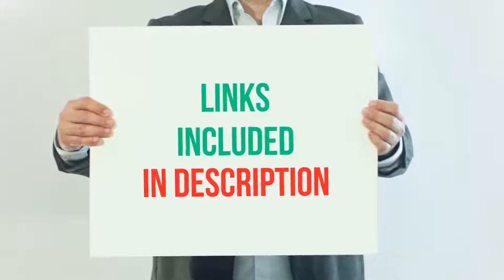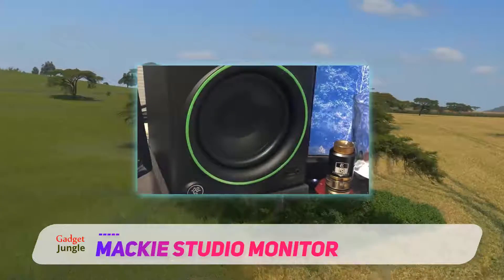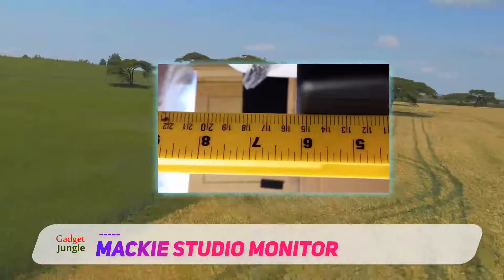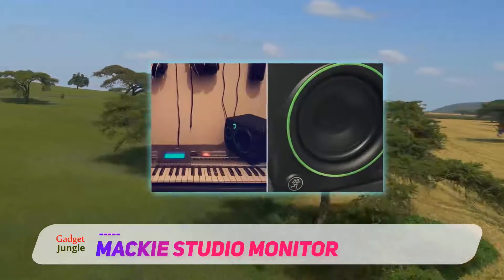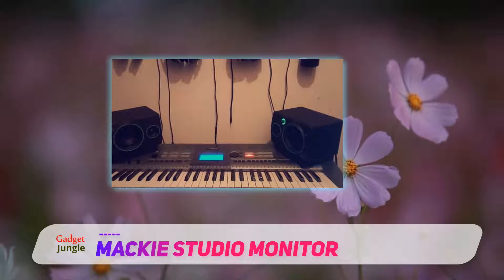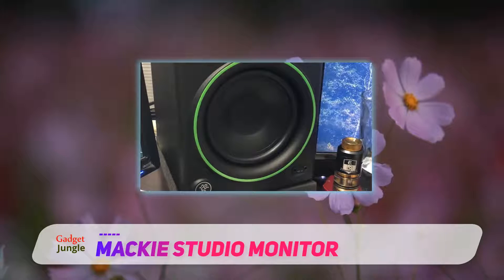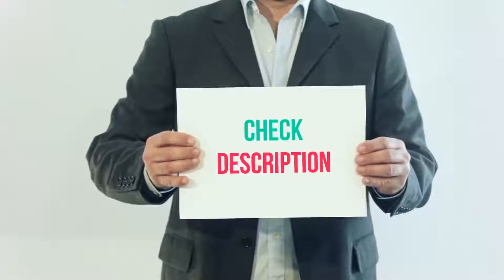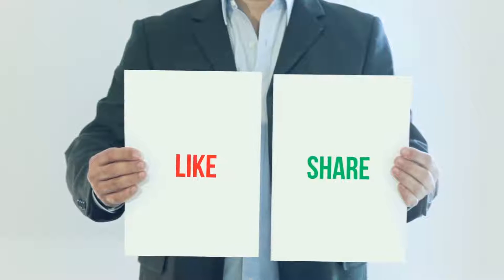Mackie Studio Monitor Review - The Best Active Studio Monitor Of 2020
Mackie Studio Monitor - Is One Of The Best Active Studio Monitor Of 2020!